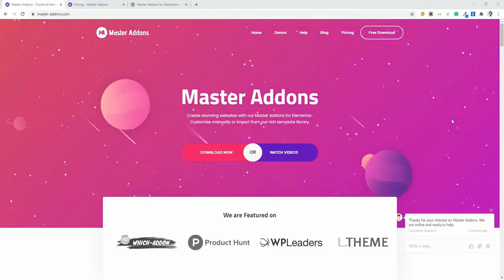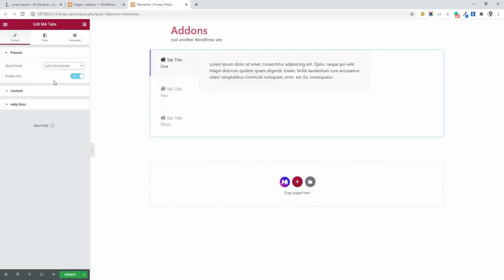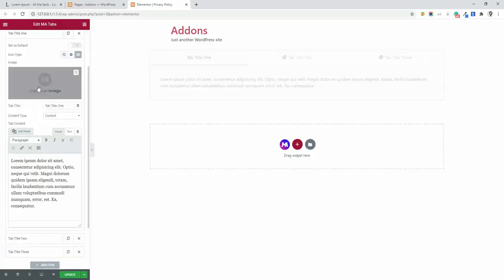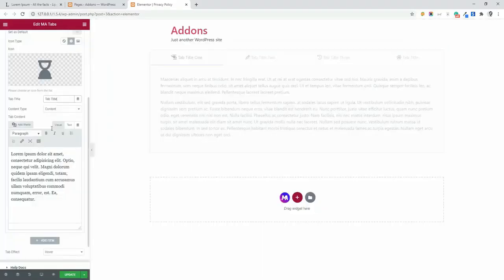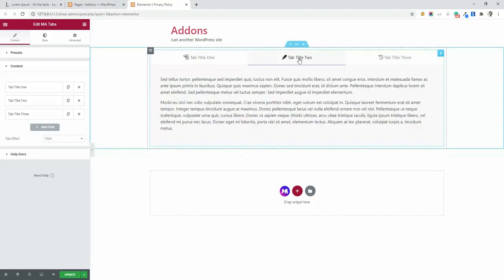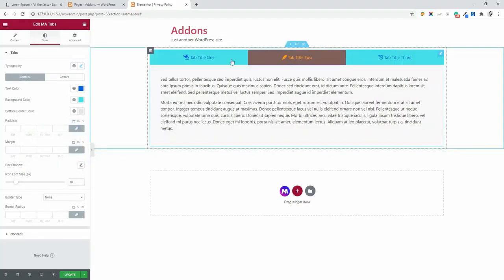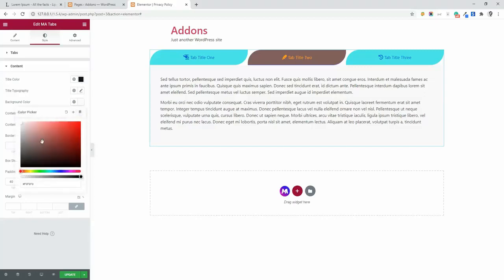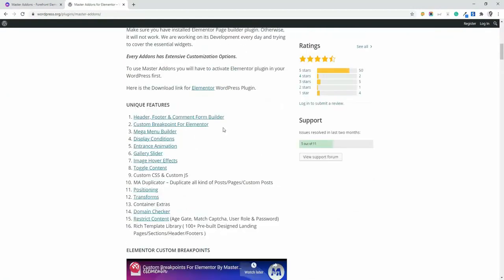Free Tabs Element For Elementor Page Builder